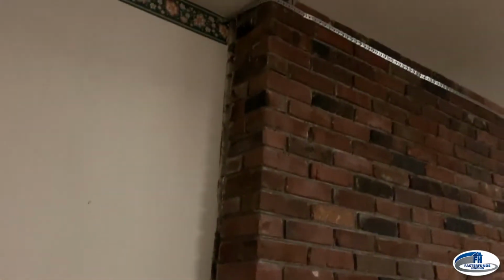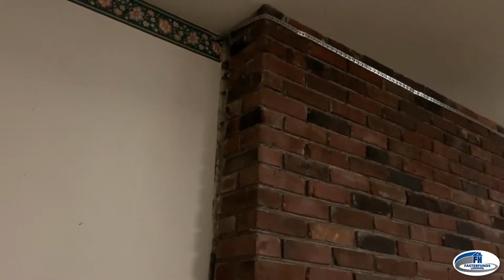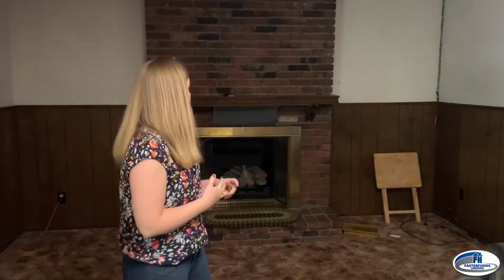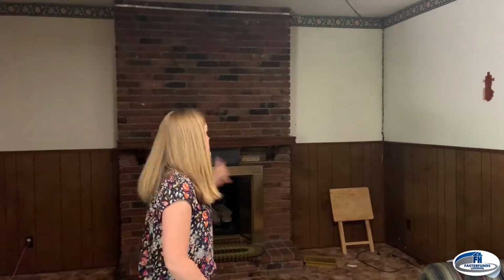Investor Tip: Contingency Money for Rehab Budgets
Tip of The Day Contingency Money for Rehab Budgets

I don't know if I have ever seen a rehab project that didn't have a surprise or two.  The main question is how big are the surprises.

In this video Suzanne Hunn of FasterFunds Lending shows a surprise on one of her rehab flips she is working on and how to plan for those surprises when initially figuring your rehab budgets.

Transcription:

Hi everyone. Its Suzanne with FasterFunds Lending, today we're actually walking through a house that I actually just closed last week.

So, I’m a lender by day, but I like to do a couple rehabs and work on some rentals throughout the year too.  Just so I stay in tune and know what to look for when I'm walking through houses with you all.

So, this house is over in St. Charles County, and actually it's like 15 minutes from our office in New Town.

And when I bought this house I was with the seller and he was really motivated to offload the property. He had inherited it and just really wanted it gone, but also wanted to make a fair price
so, he can put it in the trust and help pay off some debt that his family had.

So, we walked through it more quickly than normal and now that we've been able to close on it and really dive in and start putting our numbers together. We're walking through this room that actually just comes off the kitchen.

It's one of those layouts where you have the kitchen and then you have a step down into this but it's not an addition like some people would think. So, when I saw this room, I'm standing up top in the kitchen and thought it looks like a basic room.

You see behind me there is a standard fireplace, but as I was here yesterday with my contractor walking through numbers. We came closer and as we walked over and you can see that it's actually pulling away from the wall.

So, there's actually a really big gap that you can see that brick is just completely pulling away from the wall. So, I naturally thought well what causes that? Was just poor construction, but as I was walking down closer to the fireplace, you can actually feel the flooring kind of dip down and slope.

And to be honest with you all. I'm not sure what I'm going to do about that to fix that until we rip up this carpet.   But there's no foundation under here like that was just poured concrete.

So, we'll figure that out. But we were brainstorming on it.

Okay, what do we do with this fireplace? Do we rebuild it?

We're going to have this issue with this for that's kind of dipped.

We've decided for this house in this price range, the best thing to do is just tear down all the brick.  We're actually going to cap the gas vent.  It's a gas fireplace and gas hookups and we're just going to eliminate the fireplace from this room because we thought that would make the most sense.

But when you're going through houses make sure … especially when you're meeting with a seller that you don't get caught up in talking to them that you forget to look more closely at fireplaces or other detailed things that could have some issues.

Thankfully on something like this, I always, always, always, budget some kind of contingency.

So, I know that when I walk your house, especially when you're walking through quickly with a seller you cannot get back in and again.  I always put in at least $5,000 buffer for anything I've missed on house.

That's the size, it's about 1,800 square foot home, so I actually should have put a $7,000 contingency budget for anything that would go over so we're covered.

But that's always a reason why we always emphasize to borrowers to make sure you have contingency money.

Make sure you have some cash in the bank in case your rehab money can't cover everything because you never know what unknowns are going to come up once you really get into a house and start digging around uncovering some things.

So, that's our tip for the day and we hope you keep following us on Facebook. Our Facebook page is FasterFunds Lending.